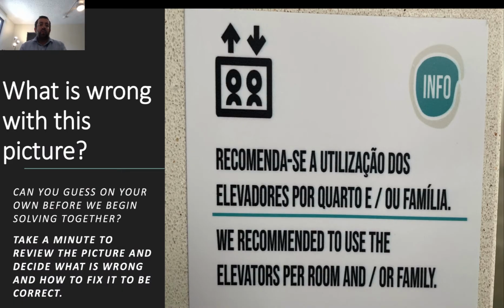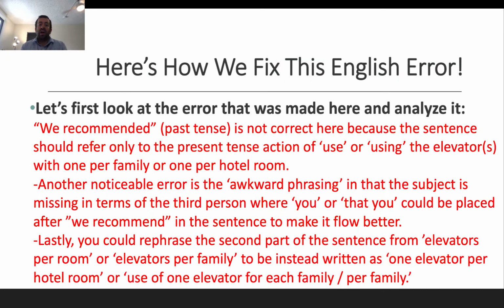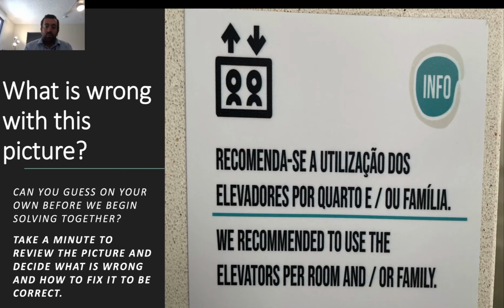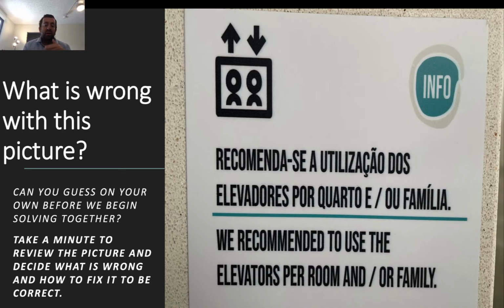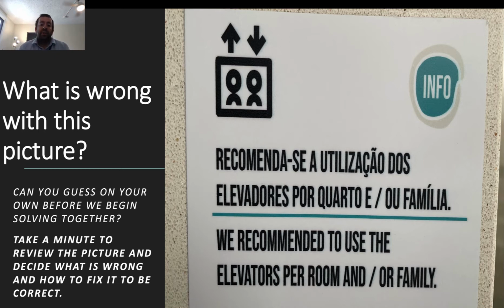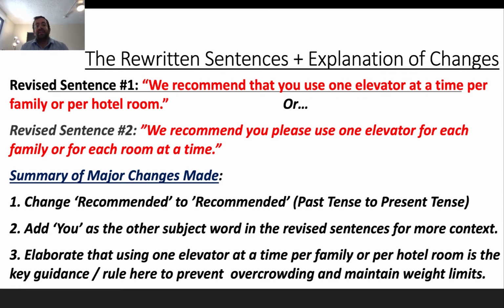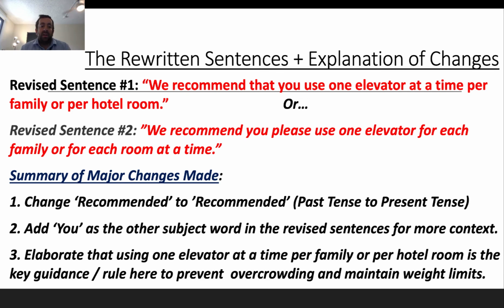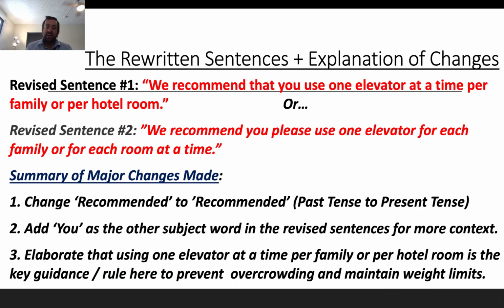Spot That English Error #12 - Choosing The Right Verb Tense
Learn how to improve your english language skills by figuring out how to fix sentences that have grammatical or vocabulary errors including the order of the sentence itself. In these 'Spot That English Error' videos, we will spot errors, grammatical or otherwise, in these English language sentences and fix them together to improve our proficiency.